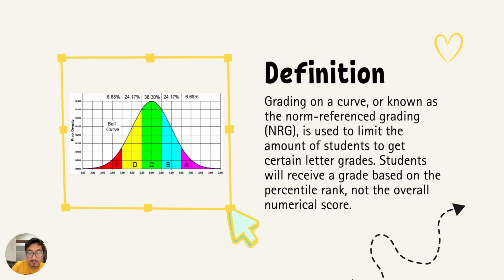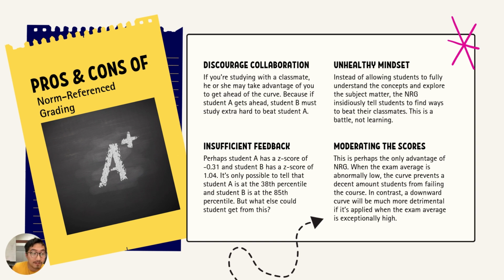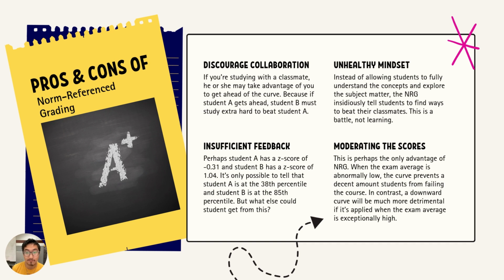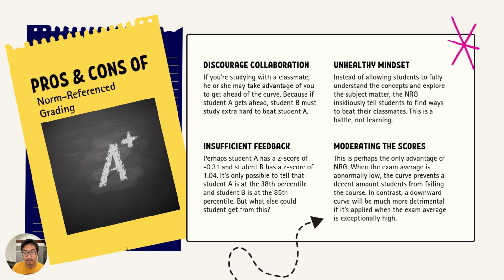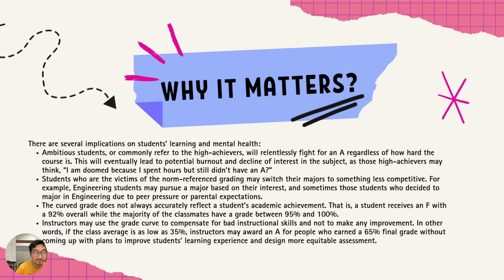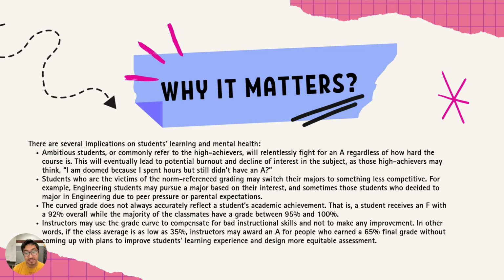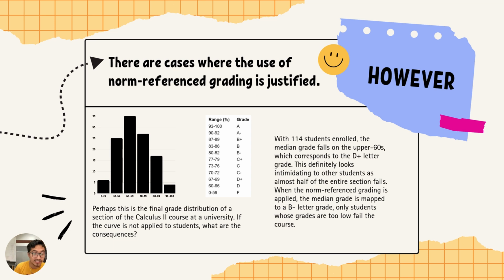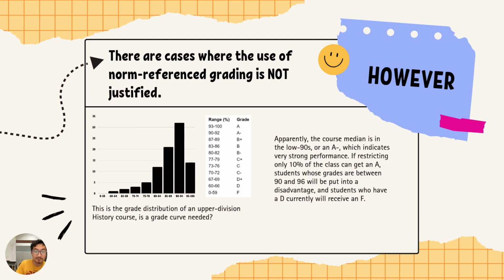Grading on a Curve: Yes or No?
This is the recording of the presentation of my final project in the EPS 340: Educational Psychology course. The project delves into the controversies of the Norm-Referenced Grading (NRG), its impacts, pros and cons, and how to use it to minimize unhealthy competition, unnecessary stress, and lost of learning interest.